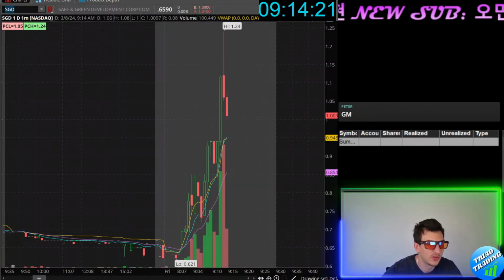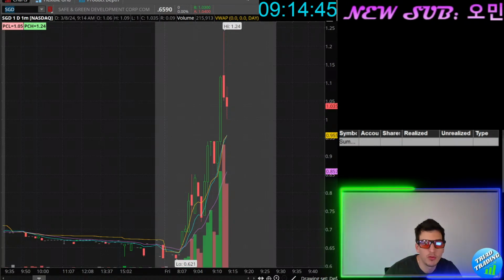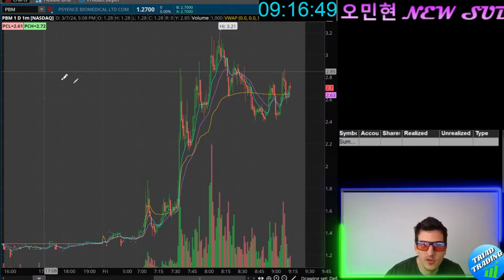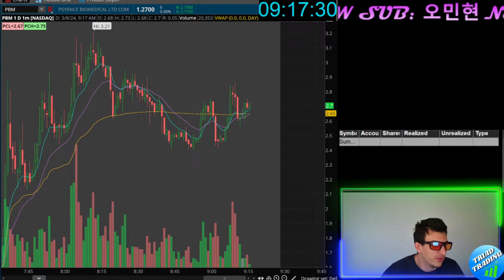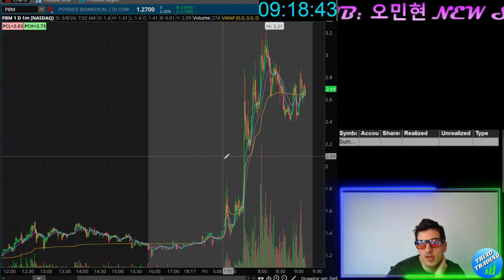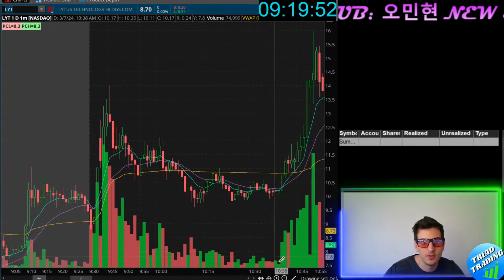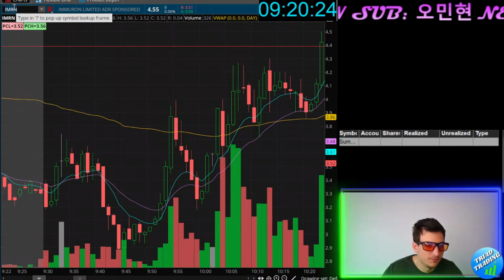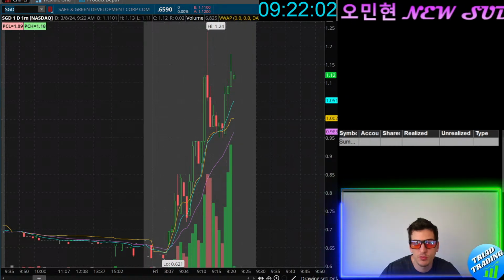🔴 LIVE Premarket PUMP With Triad Trading!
Thanks for tuning in, I hope you enjoyed!

➡️Sign up for Tradejournal - Get Free Analytics & Upgrade for Courses, Private Discord and AI Assist